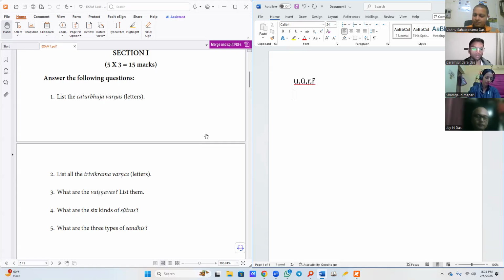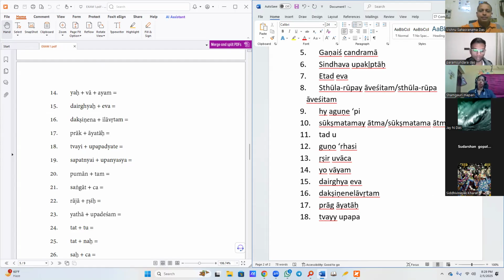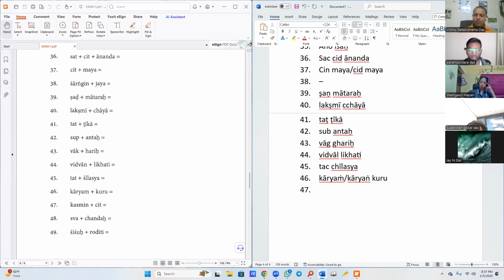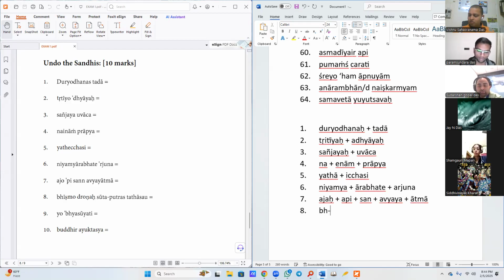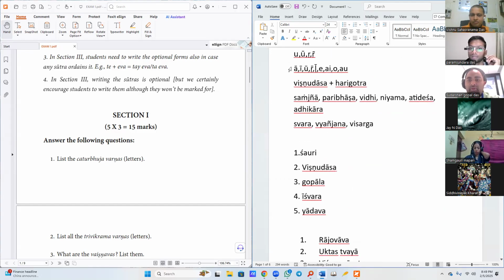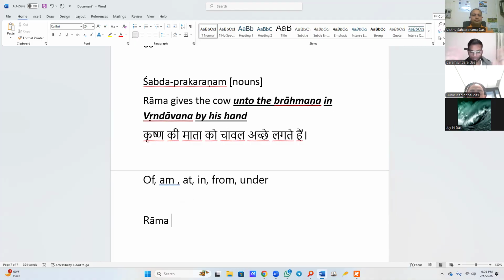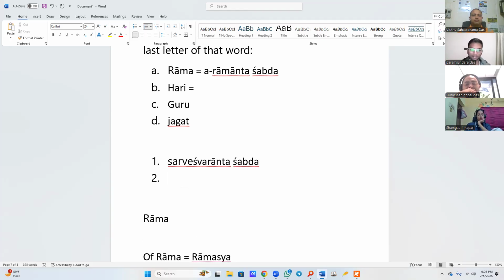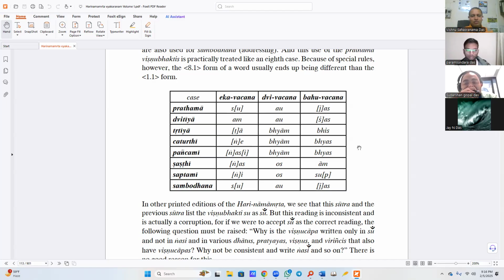Hari Namamrita Vyakaranam 9, Paper solving & Intro Ch 2, 05-02-25